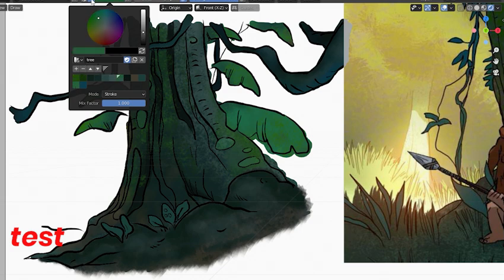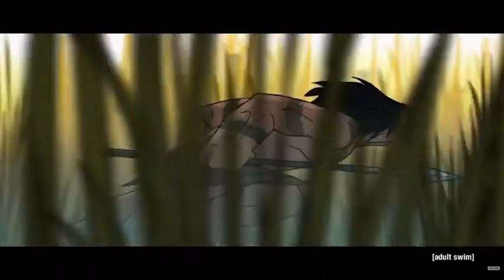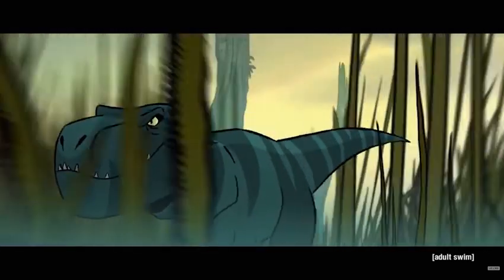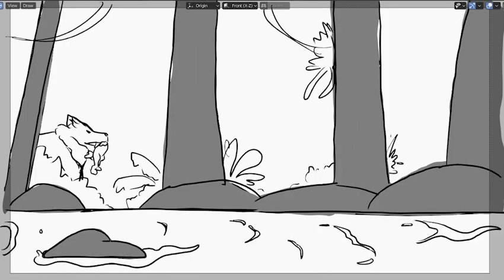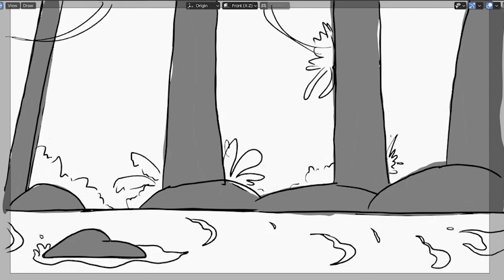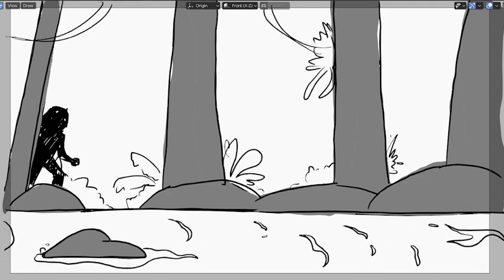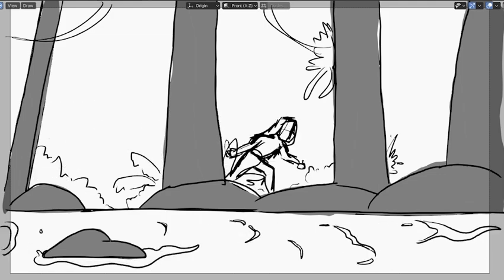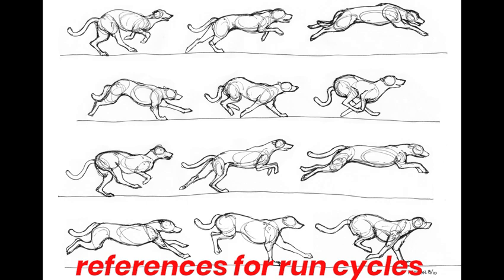Making PRIMAL (Adult Swim) in Blender!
Hey guys, here's part ONE of our long-time "unaired" Primal project, where I tried to mimic the gorgeous Adult Swim show in Blender.

Fingers crossed for me eventually coloring this beast in 🤞🏾

00:00 - Logo
00:05 - Intro
00:15 - Pre Vis
00:41 - Style test
01:02 - Roughs
02:02 - Lining
04:15 - Final Lines
04:48 - Patreon!
05:15 - Outro

⭐ Social Media ⭐